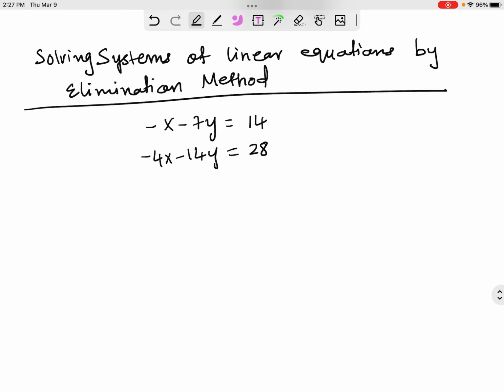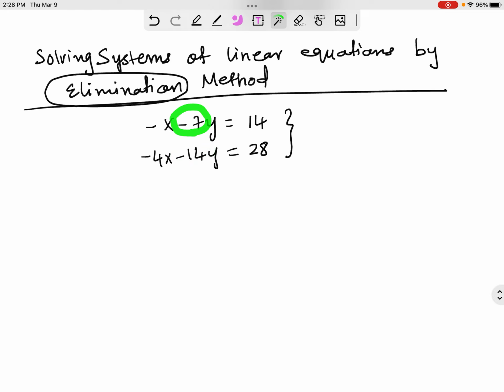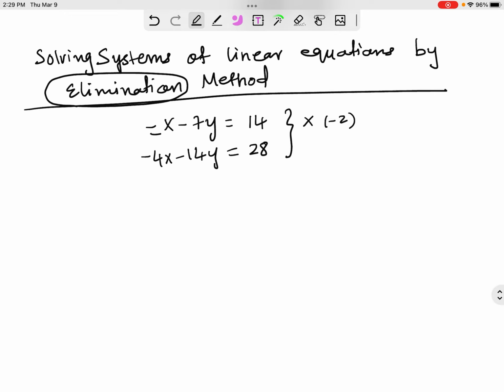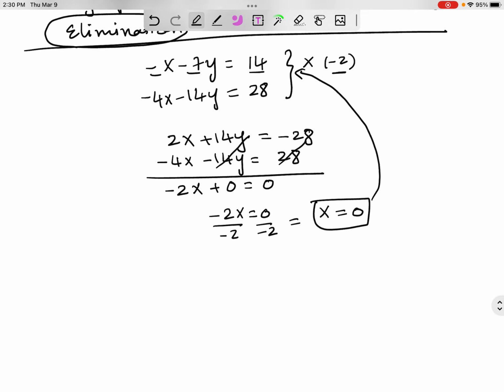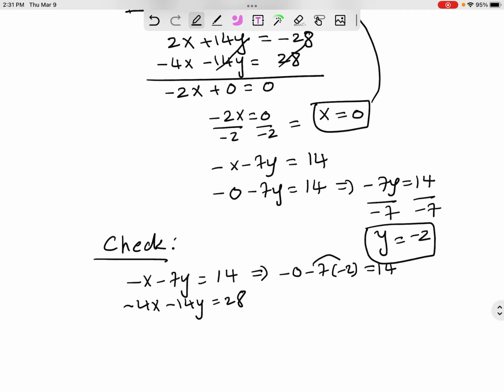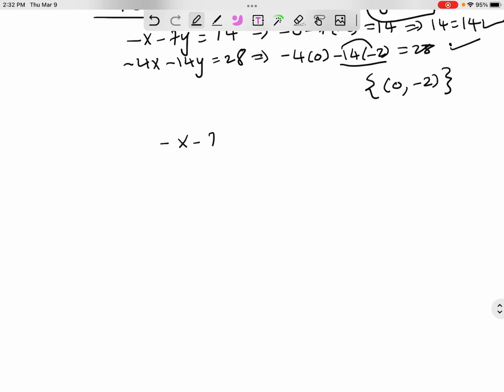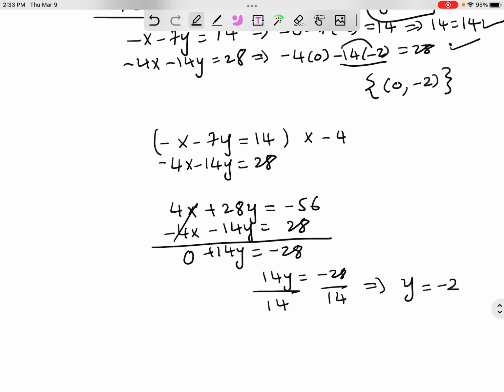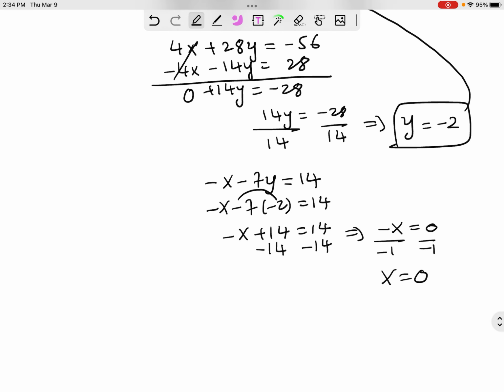Solving Systems of Linear Equations with Elimination Method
Solving Systems of Liner Equations with Elimination Method